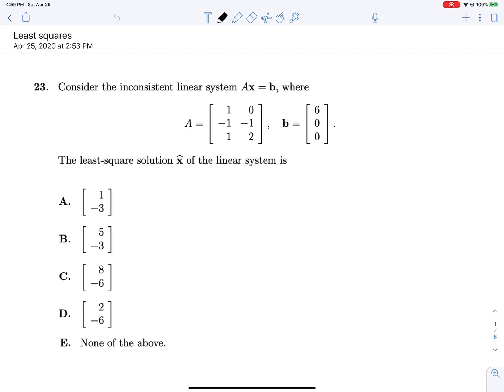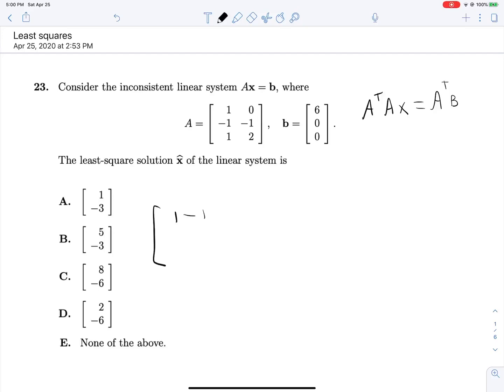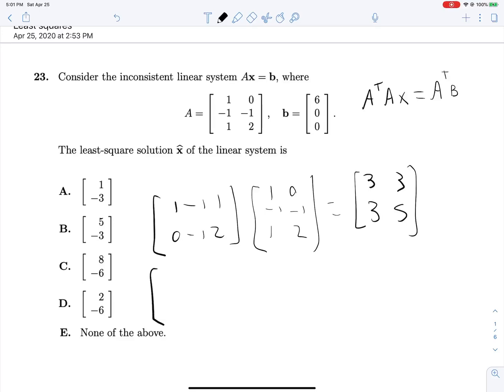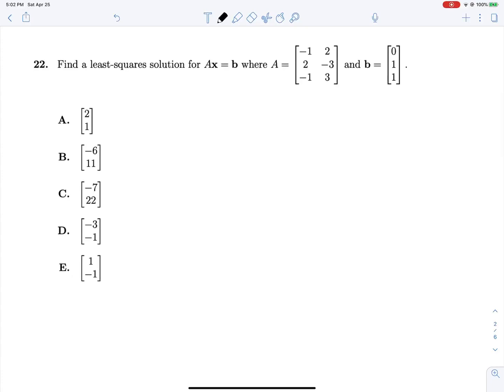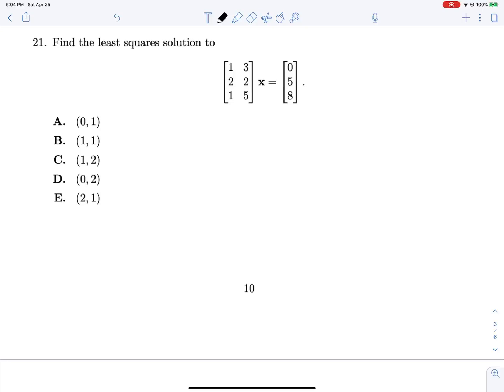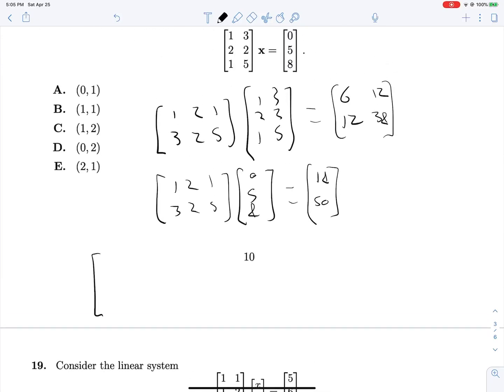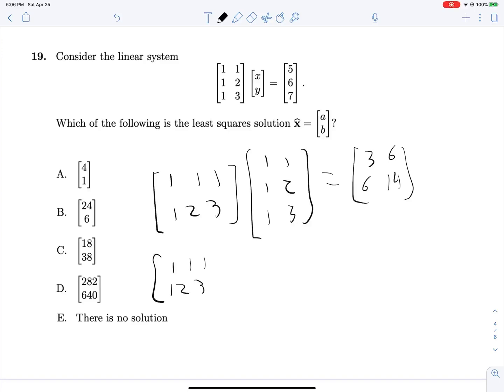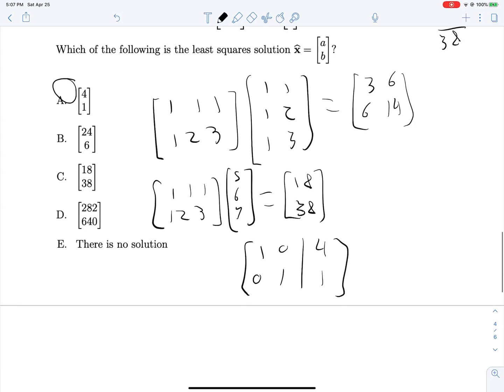Least squares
I go slightly insane while doing the same thing 8 times in a row, running through all of the least squares questions asked on the last 3 years of MA 265 final exams.